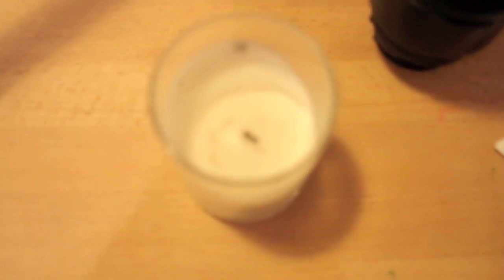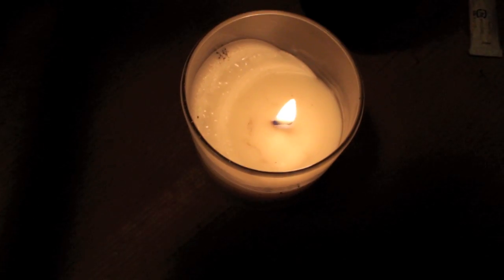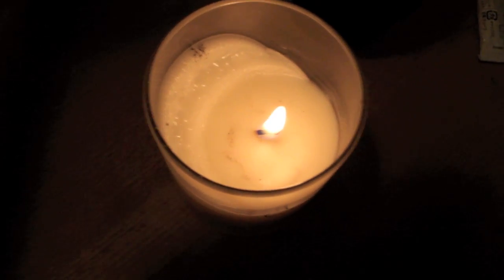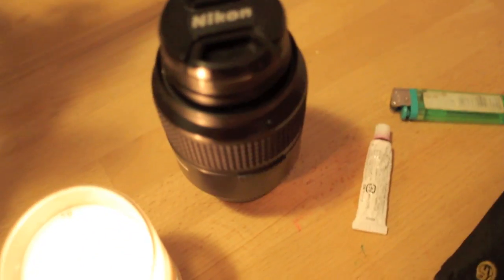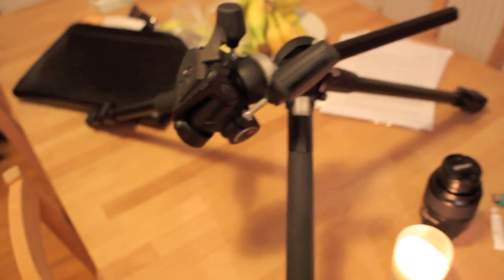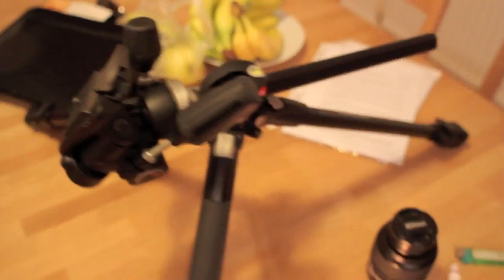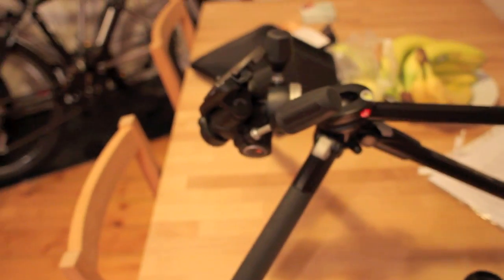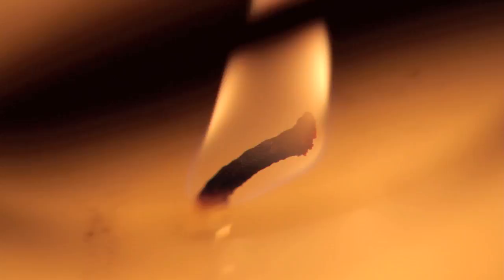EXTREME Macro!! (Canon 550D & Nikon 105mm Macro)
Ok what happens when you put a nikon 105mm f2.8 macro lens on a canon 550d which has a cropped sensor of 1.6, You get a very interesting close up video.

But what happens when you then go for the MOVIE CROPPED MODE where it uses only the central 640 x 480 pixels? you get an extra 7 times zoom.

no in camera cropping or moving of the lens and this is how close you can get with this combo!

When you add up all the cropping you get an equivalant focal length of 1176mm!  eye ball photography here I come!

PHOTOGRAPHY CLOTHING
Point and destroy clothing